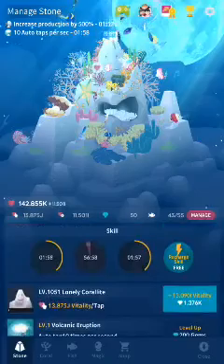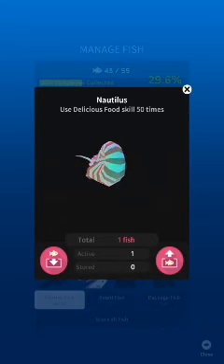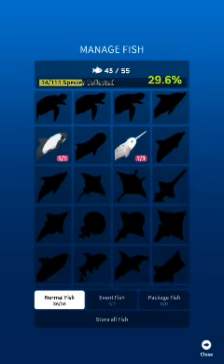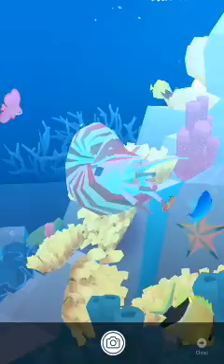Abyssrium - how to get the nautilus (9)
I get the nautilus and show you guys how I did it!